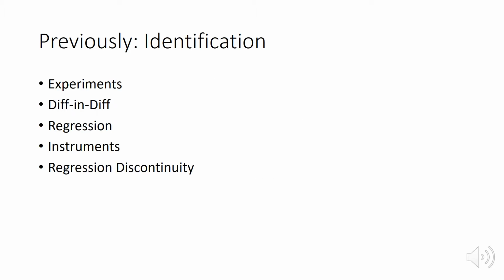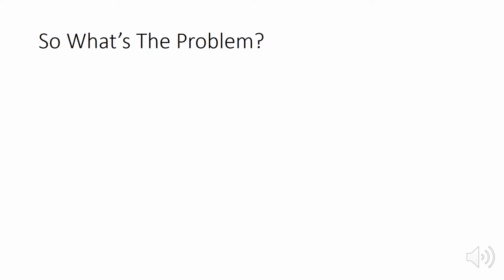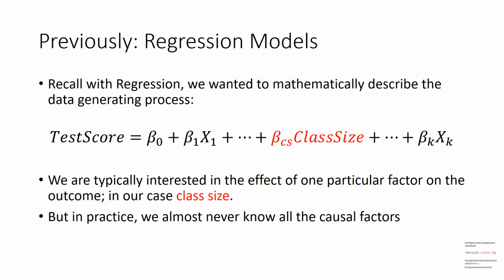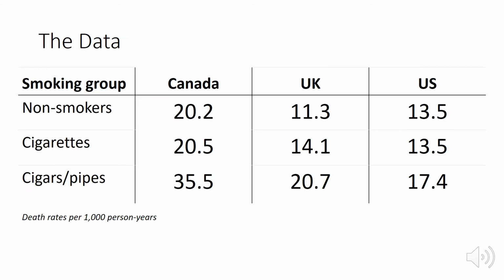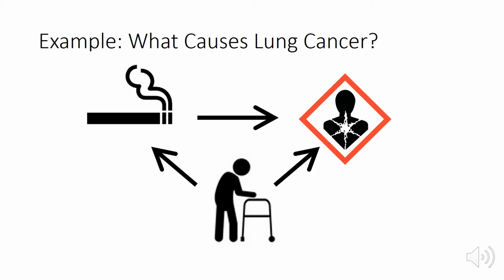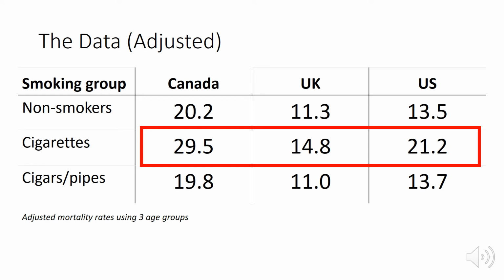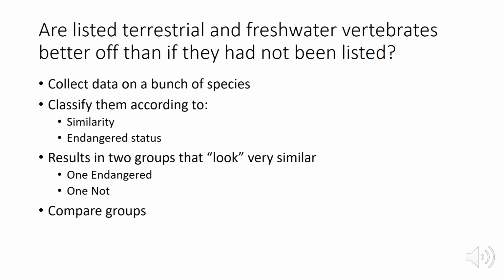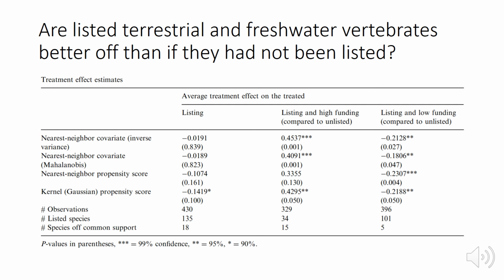CORE 170 3-24-2021